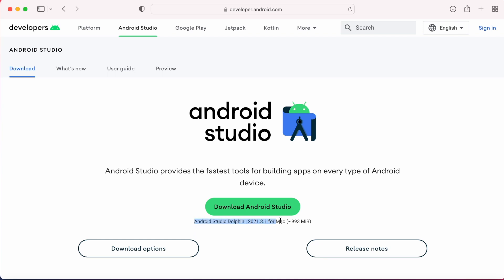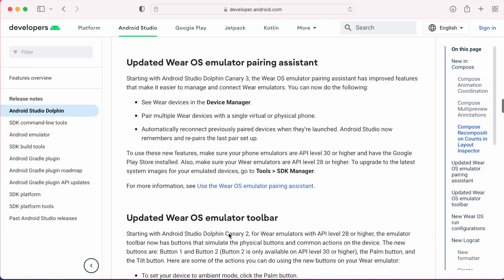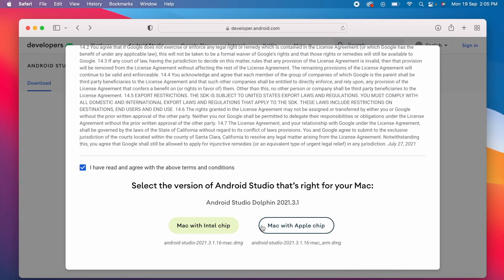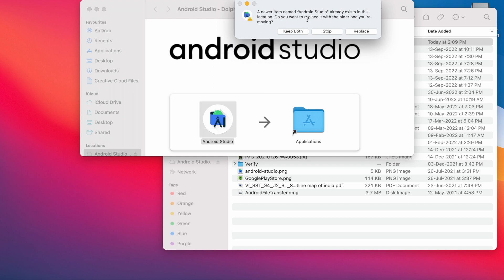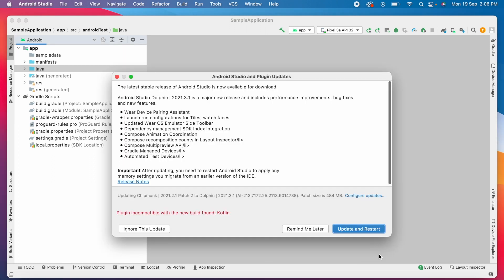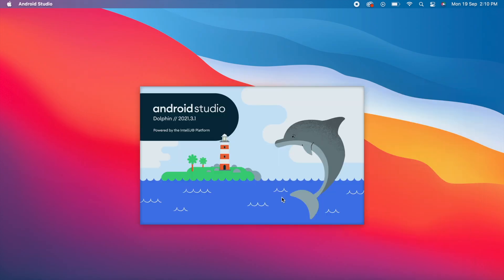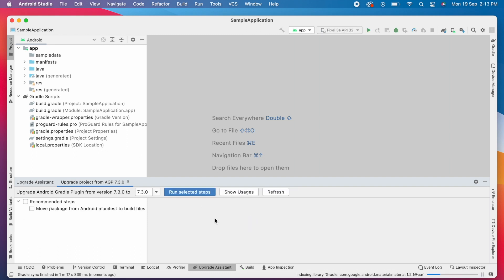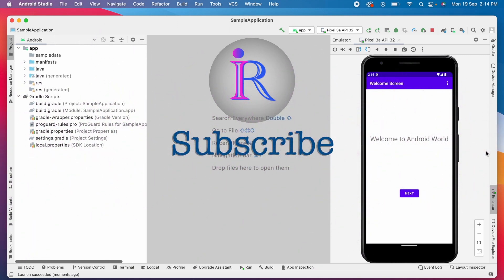How to install or update the Android Studio Dolphin 2021.3.1 version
Explained the installation and update procedure of the latest Android Studio Dolphin version.